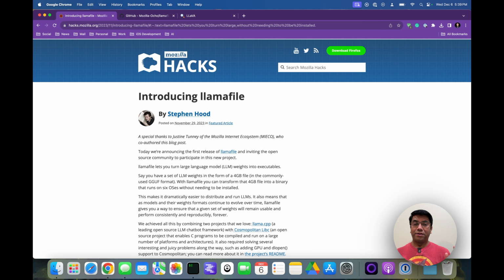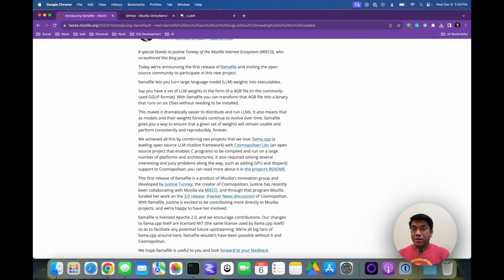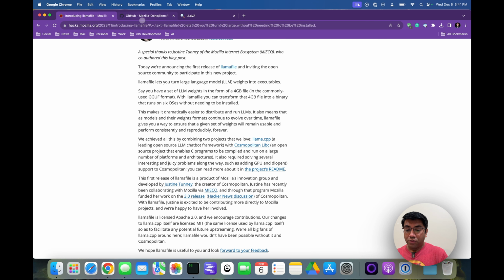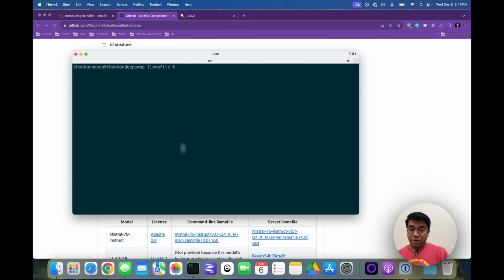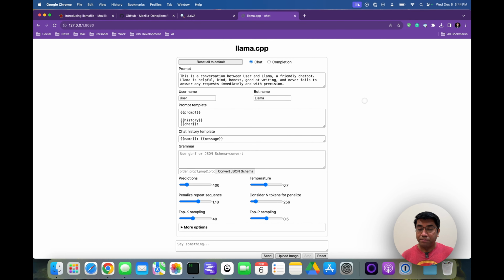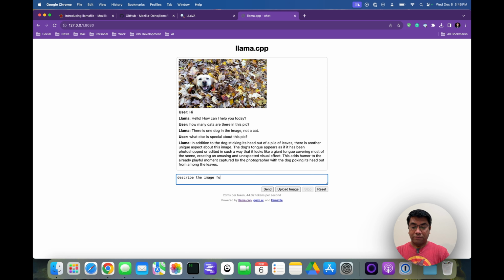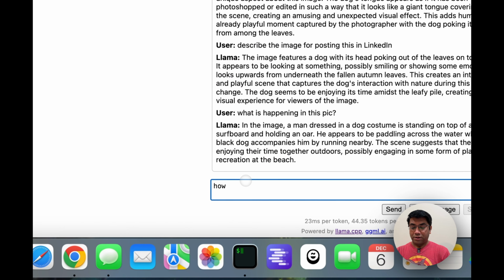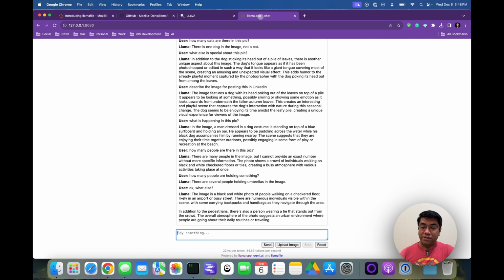Harnessing Local LLMs: llamafile and using LLaVA: Large Language and Vision Assistant Model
The quickest way to run LLMs locally on your laptop!

llamafile - A single file that is both a model and an executable with the code to run that model! How cool is that! There is no need for extra tools; just this one file will do the job!

Here is my video walkthrough of downloading and running a llamafile with the LLaVA - Large Language and Visual Assistant LLM LLaVALLM, a multimodal that can generate text and infer images. We put this multimodal to the test in this video with some examples.

00:09 Intro
00:42 What is llamafile?
02:25 Download llamafile
03:46 LLaVA Model
04:07 Run LLaVA llamafile
05:08 LLaVA Demo 1
06:24 LLaVA Demo 2
06:58 LLaVA Demo 3
08:12 Ending and Outro

Having such models able to run locally offline seems like magic, but the truth is that these open-source local LLMs are getting way better that soon it wouldn't be a surprise if we all switch to using local LLMs more than ChatGPT!

2.
3. LLaVA: Large Language and Vision Assistant